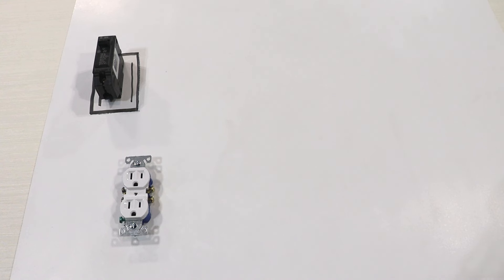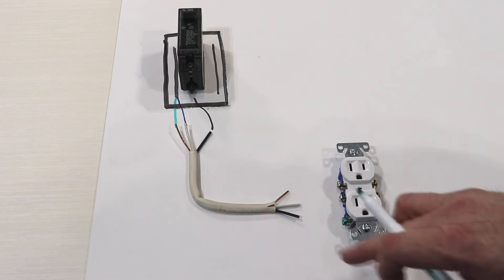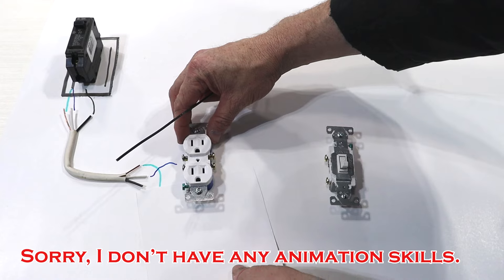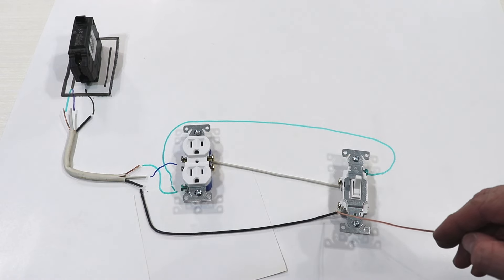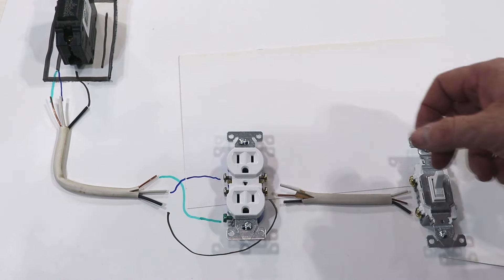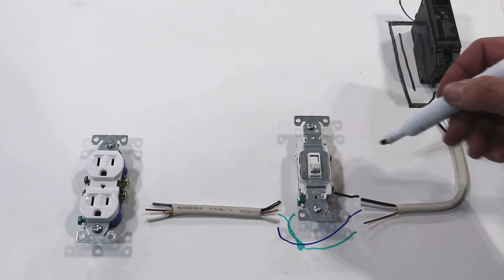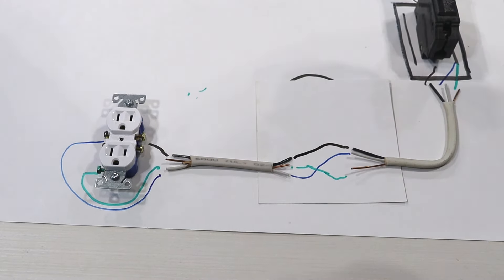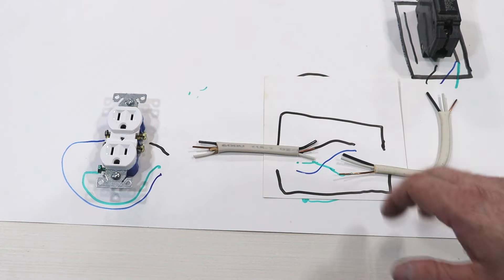How to Wire a Circuit Where the Switch Controls the Power to an Outlet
Wire a switch to control the power to an outlet using the diagrams in this video.  Different configurations can be used to control the power to the outlet.  Many older houses do not have lights in some rooms of the house, particularly living rooms, so this type of circuit is generally used to control a lamp to provide light for the room.